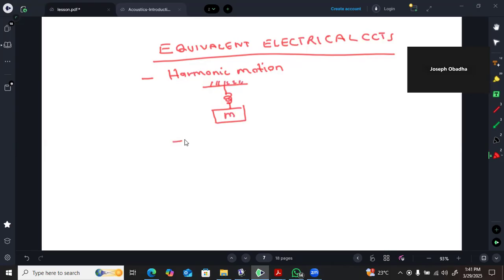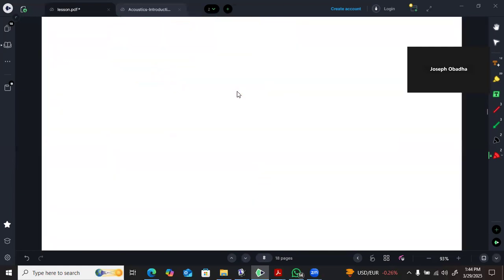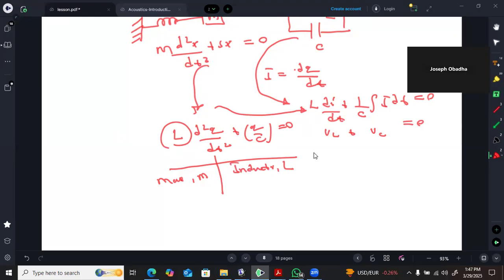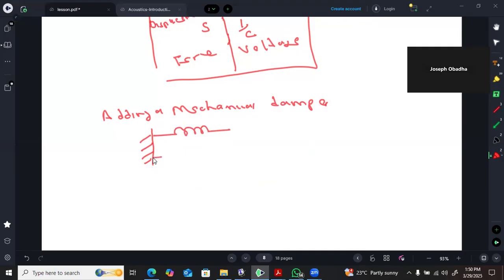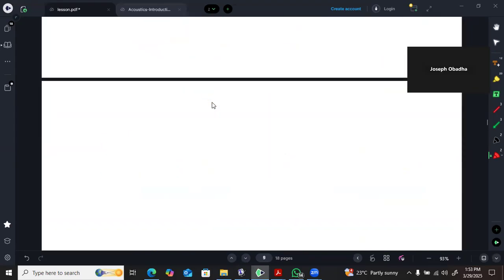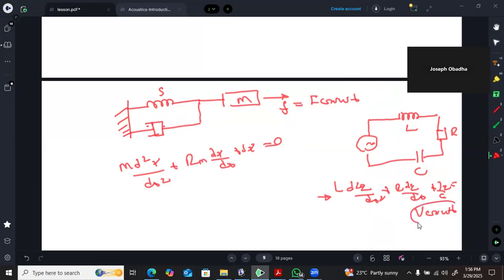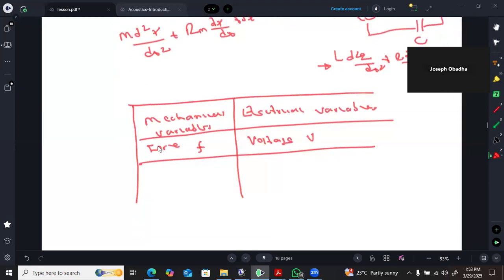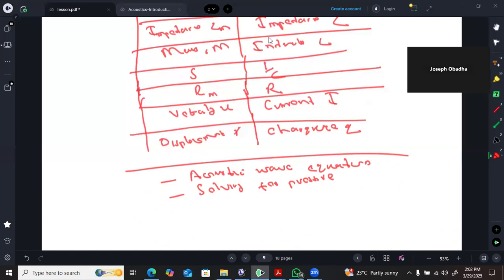Mechanical and Electrical Systems Analogy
This video gives a summary of the analogy between the mechanical variables and components to those of electrical systems